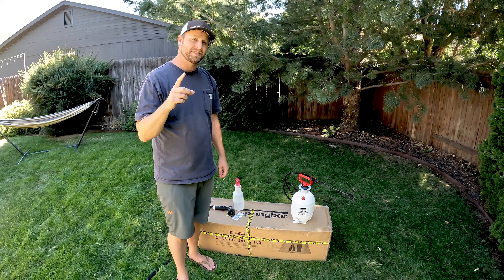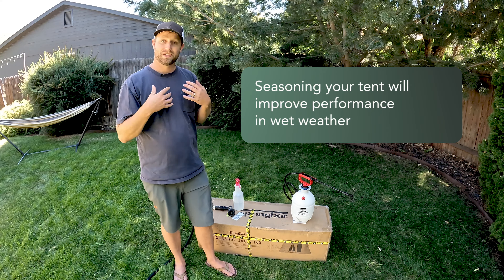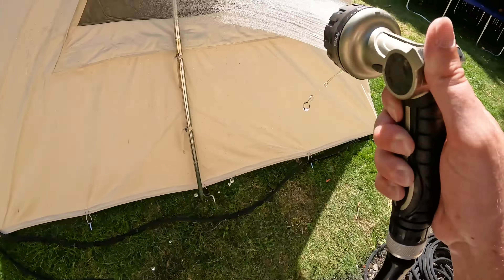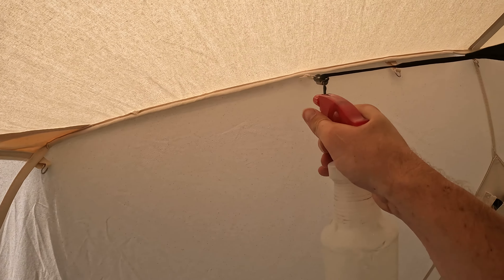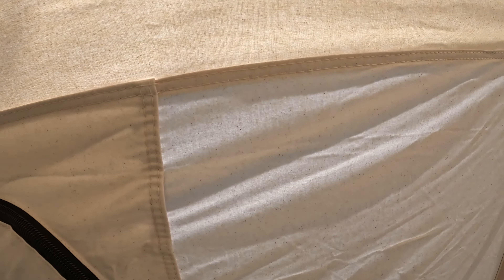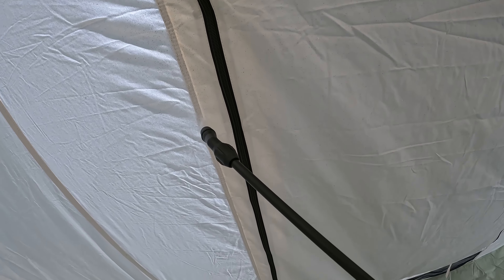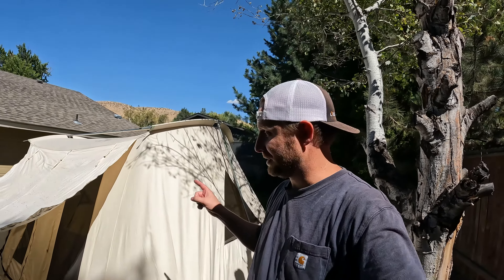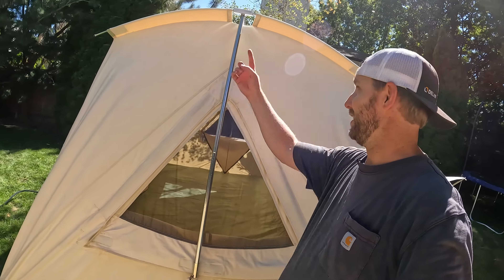How to Season a Canvas Tent and What Happens if You Don't!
When you get a new canvas tent you need to season it to make sure it is fully waterproof. This step-by-step video will show you how it's done and why it's important. The process isn't hard, but if you skip it you might find yourself soaking wet when it rains on your camping trip.

00:00 Why Season a Canvas Tent?
01:19 What You Need
02:04 Overview of Process
02:59 Interior Treatment
04:20 Exterior Treatment
07:21 Do's and Don'ts
08:00 Let It Dry
08:27 Review